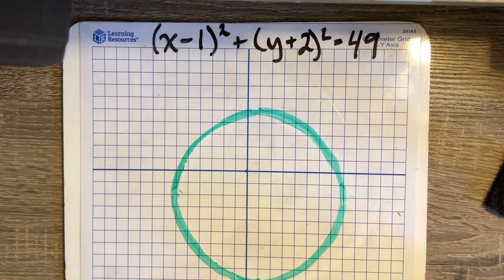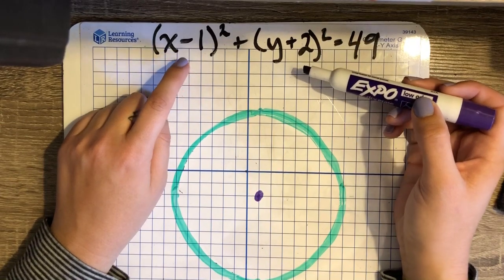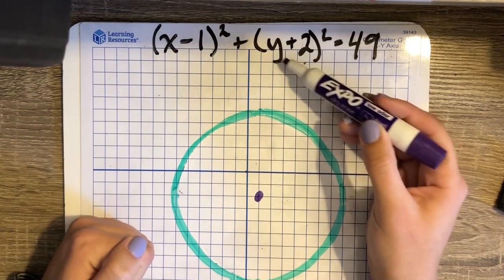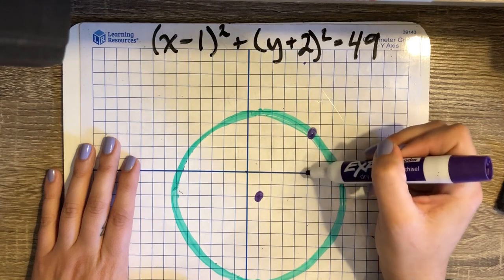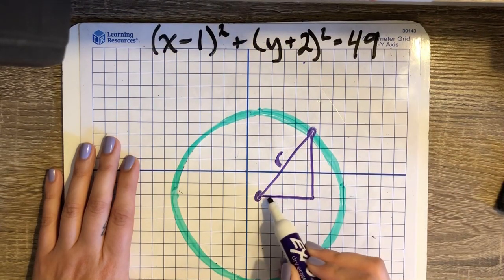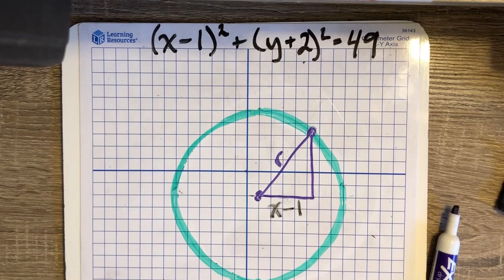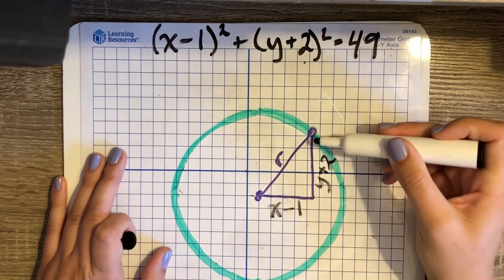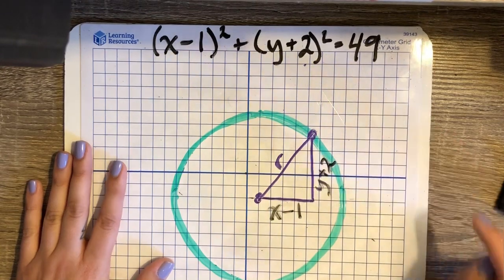Equation of a Circle - Not Centered at Origin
Explanation of the meaning of the standard form circle equation.